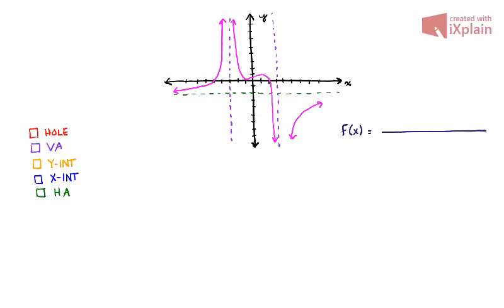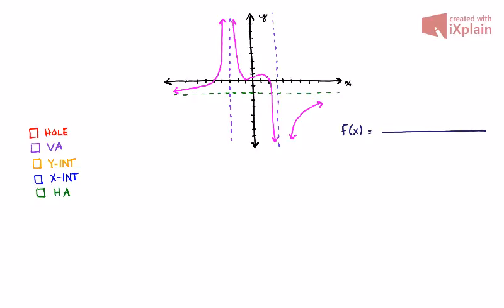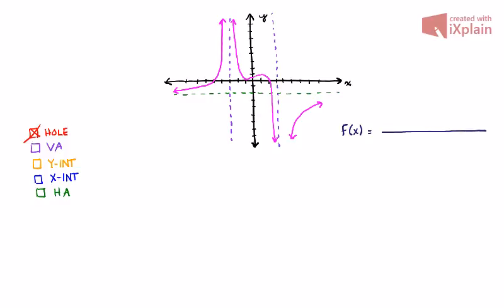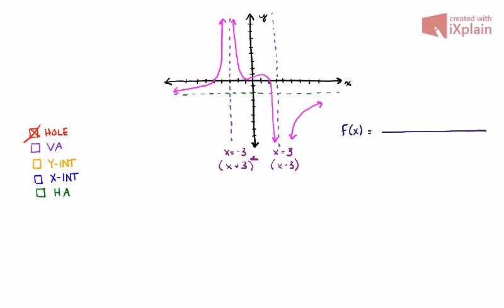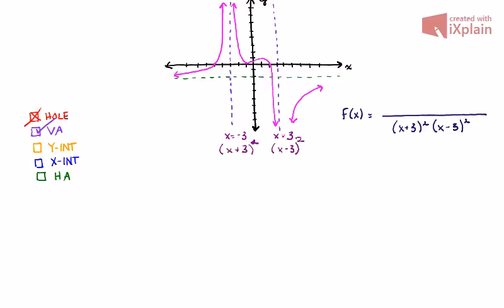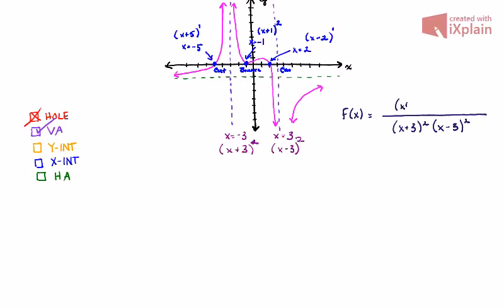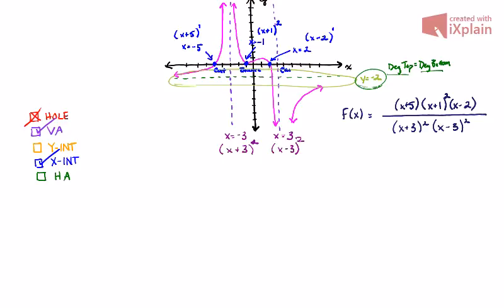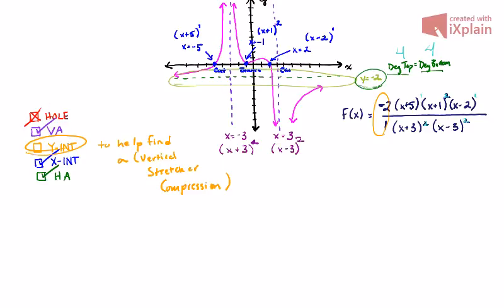MATH 141 - Section 3.4 - Creating a Rational Function from a Graph